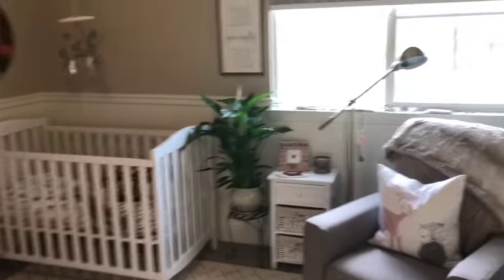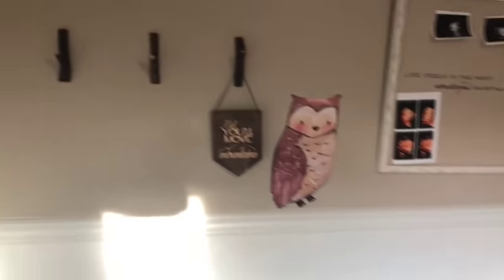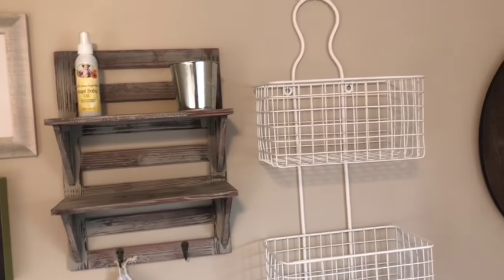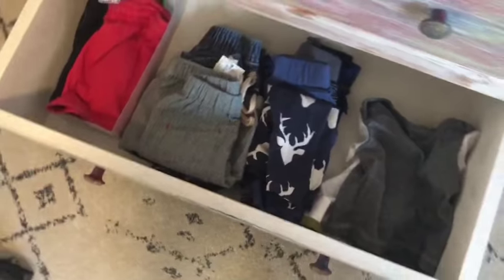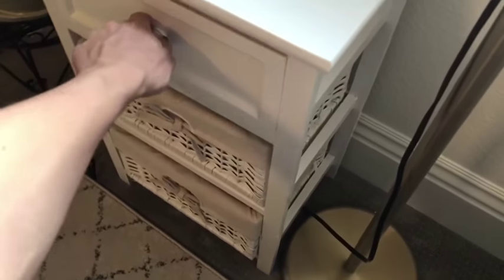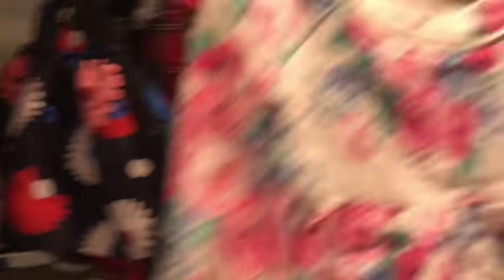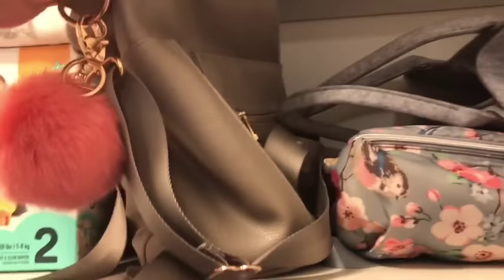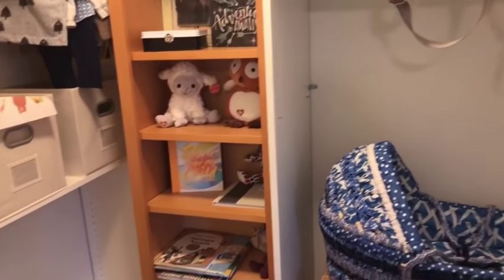Reloaded: nursery tour